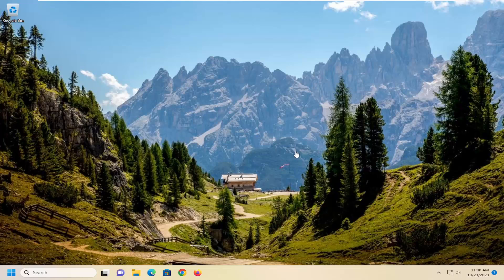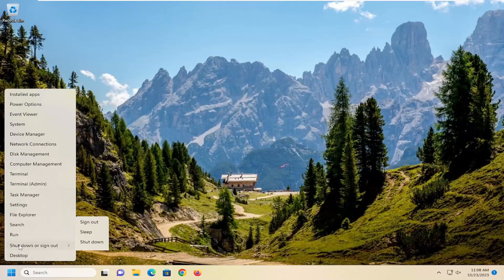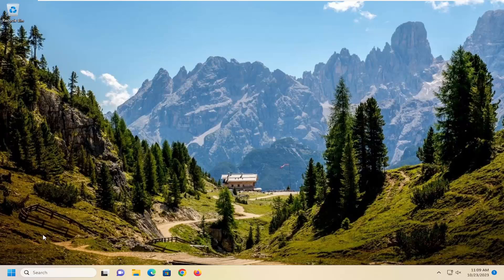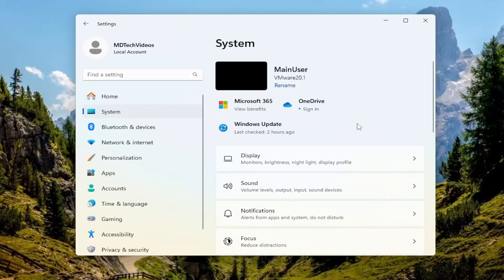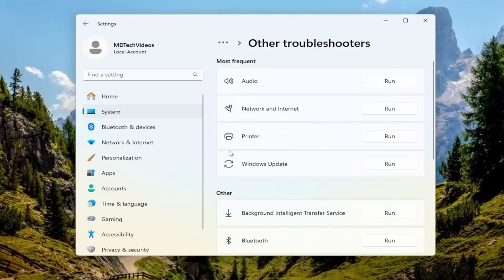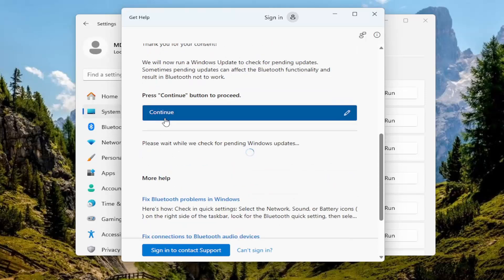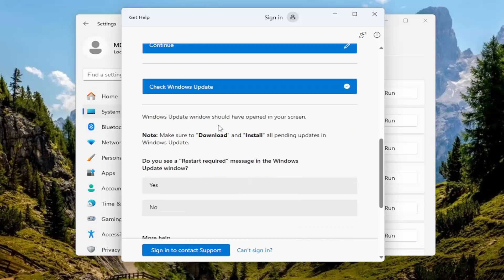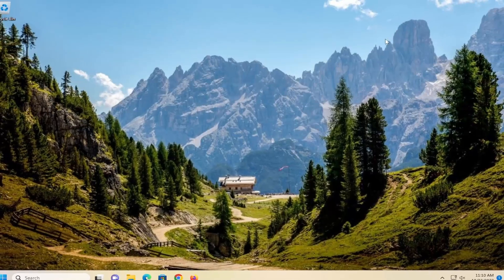Logitech Keyboard Not Working in Windows 11/10 [Solution]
The keyboard is one of the critical peripherals and any issues with it can hamper your progress. Many users have reported that their Logitech keyboard is not working.

The issue could be with both the wired and wireless keyboards, though the ones with the latter are more common and slightly intricate to deal with.

Issues addressed in this tutorial:
Logitech keyboard not working windows 10
Logitech keyboard not working with laptop
Logitech wireless keyboard not working windows 10
why is my Logitech keyboard not working but mouse is
function keys not working Logitech wireless keyboard
wireless keyboard is not working in windows 10
windows 10 can't login keyboard not working
can't login to windows keyboard not working
my Logitech keyboard is not typing
my Logitech keyboard is not working
my Logitech keyboard is not connecting
Logitech keyboard and mouse not working windows 10
wireless keyboard not working on windows 11

If your Logitech keyboard is not working in Windows 11/10 computer, the solutions provided in this tutorial will help you resolve the problem. A keyboard stops working due to several causes, like corrupted or outdated keyboard drivers, unresponsive USB ports, drained-out batteries (in the case of a Bluetooth keyboard), etc.

The Logitech keyboard not working problem occurs when the batteries stop producing electricity, preventing the keyboard from communicating with the USB receiver. Despite having good batteries, your keyboard can also stop working due to using a faulty USB port, driver, and receiver.